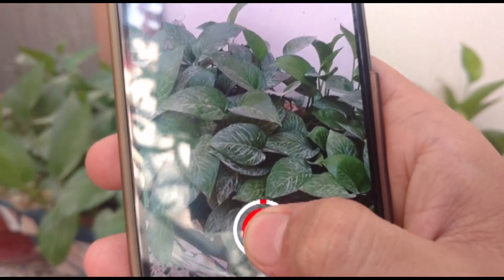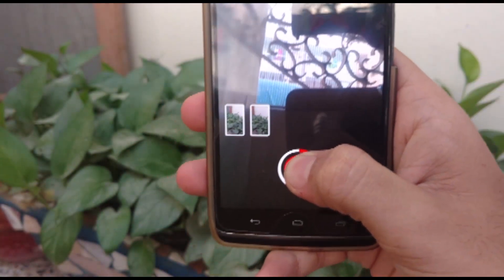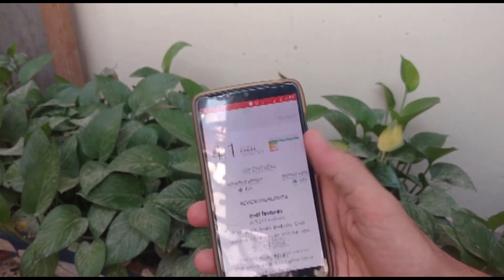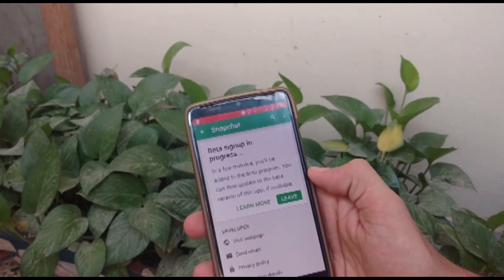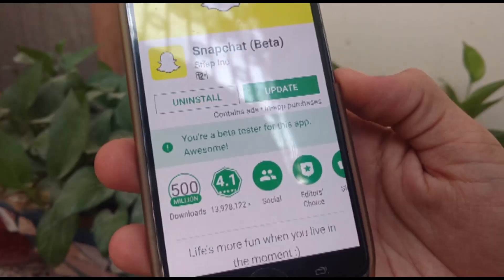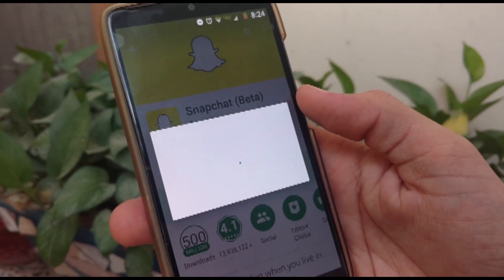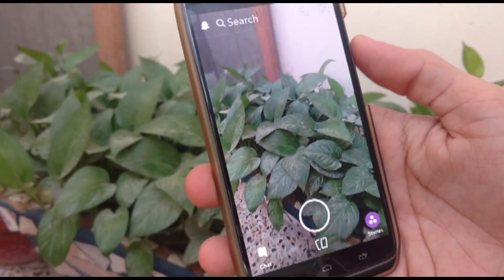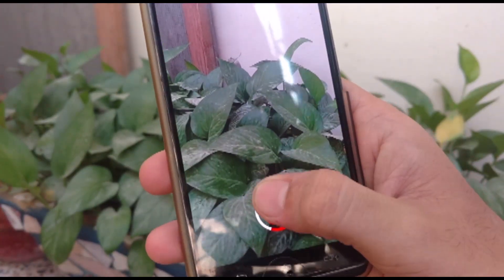Enable multi snap in android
Video has shown how to enable a feature called multisnap in the app snapchat.